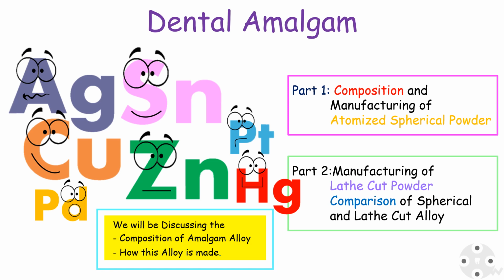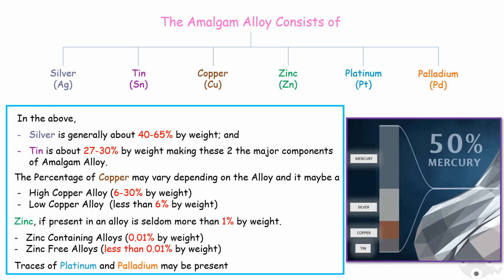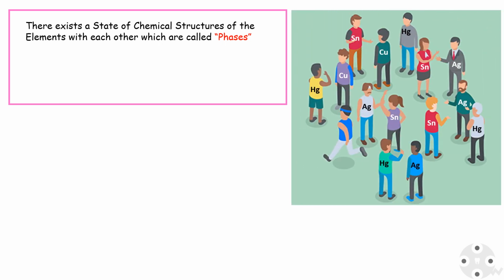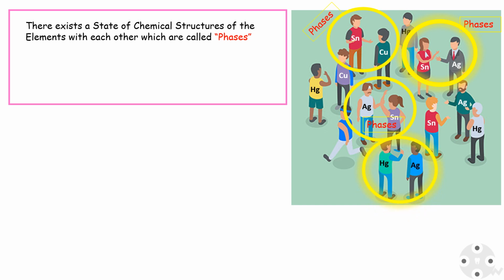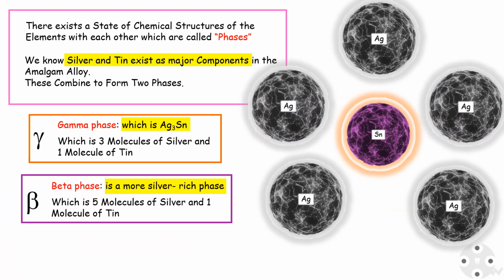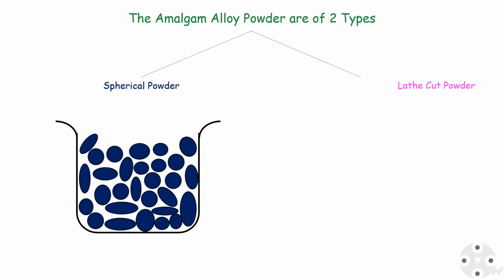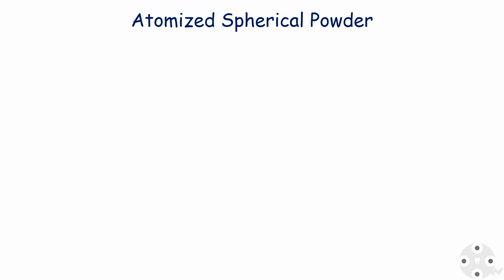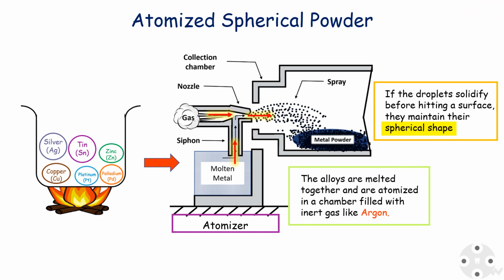Composition and Manufacturing of Amalgam Alloy- Part 1